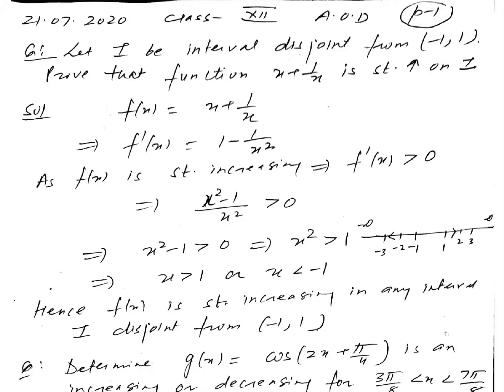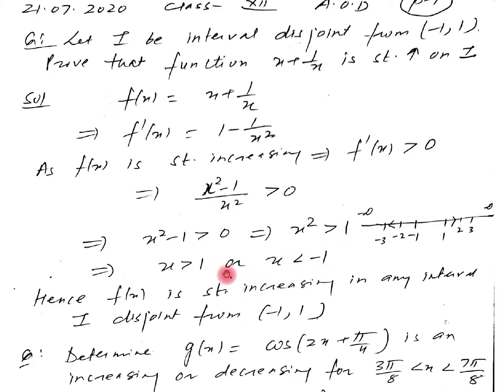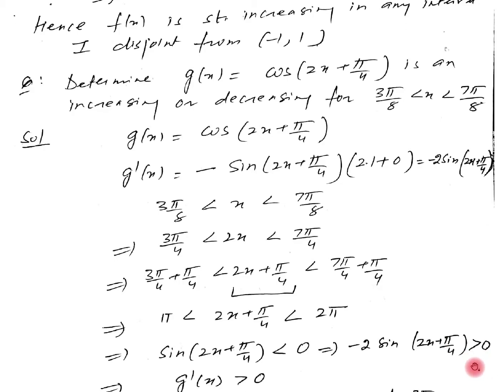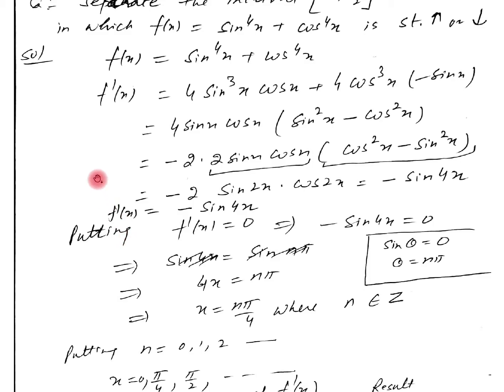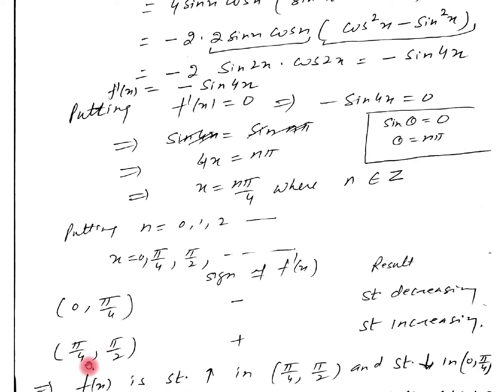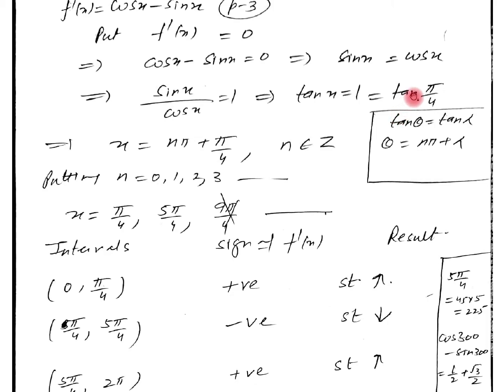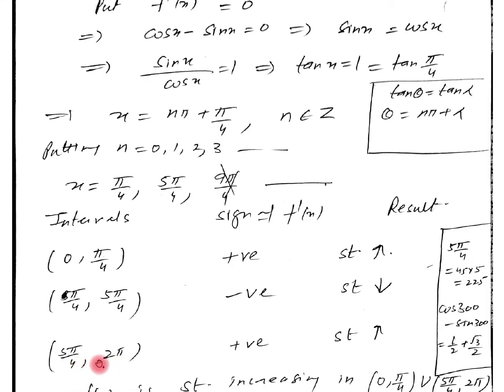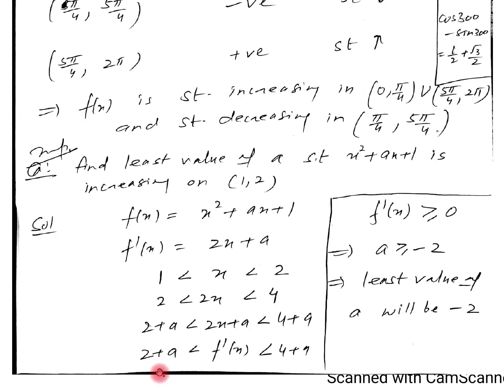Application of Derivatives 2